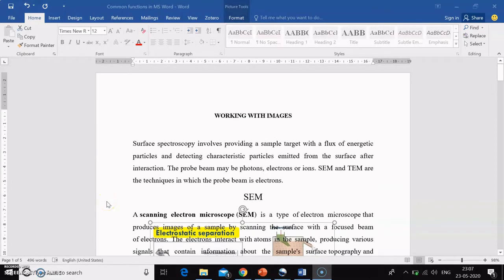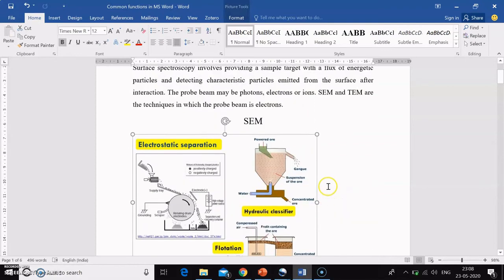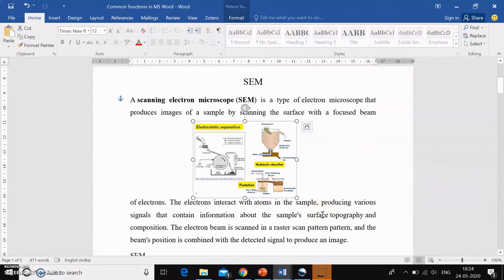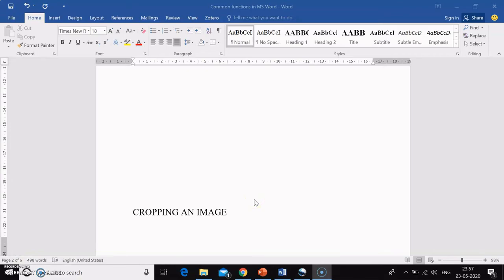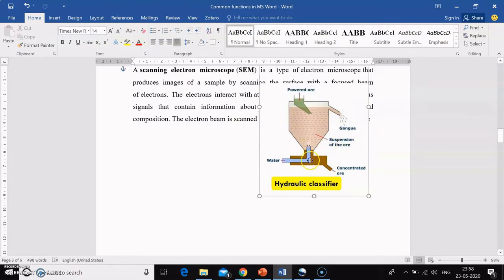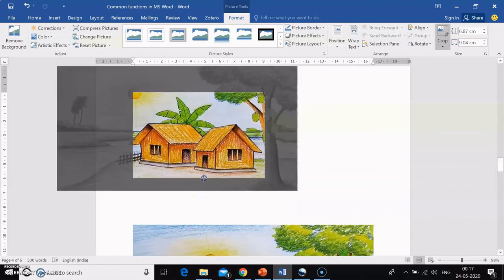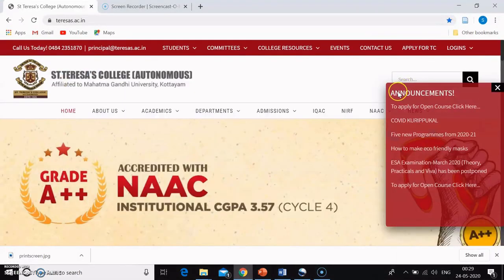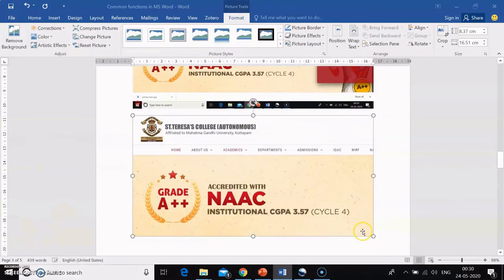Working with images 2